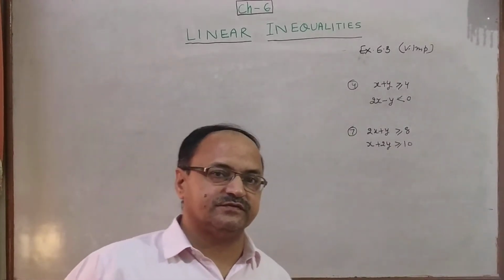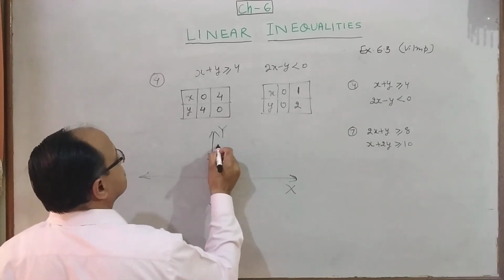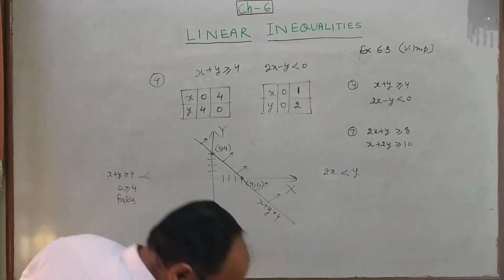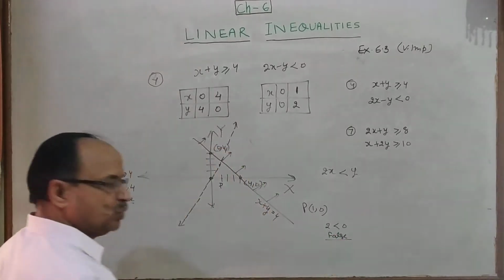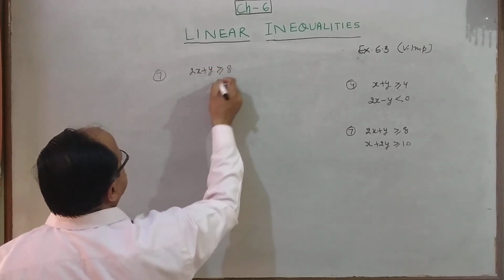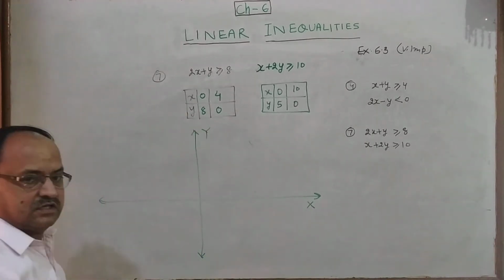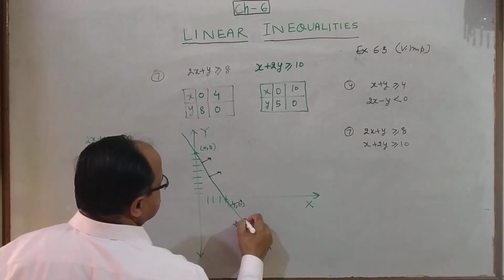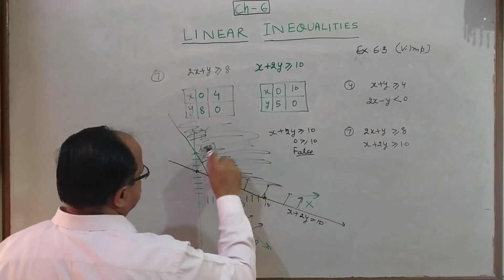LINEAR INEQUALITIES | CH-6 | PART-6 | EX-6.3 | CLASS-XI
In this video we discuss about some questions related to this Ch-6 Linear Inequalities  Class-XI